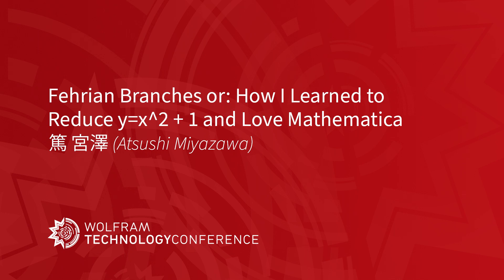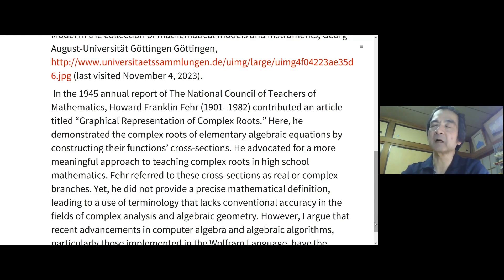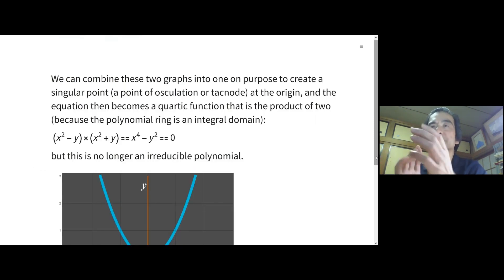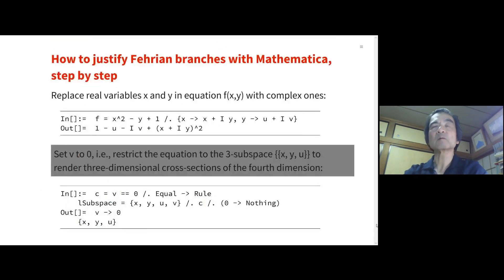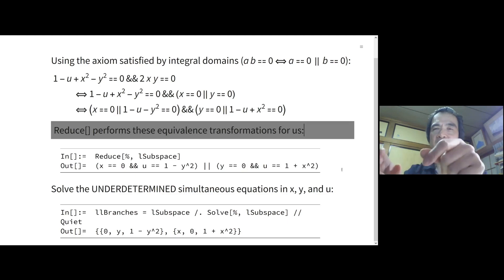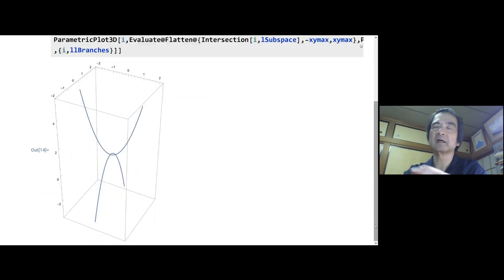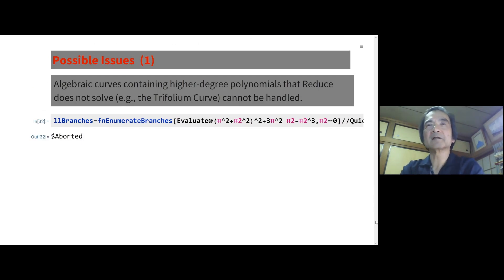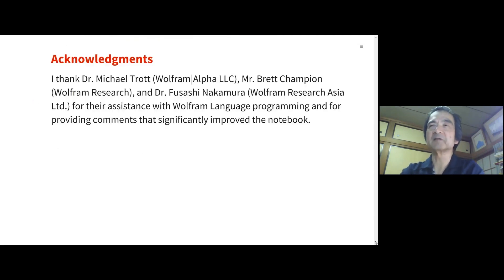Fehrian Branches or: How I Learned to Reduce y = x^2 + 1 and Love Mathematica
Visual schematic representations have built concrete intuition and aid in intuitive comprehension. Despite the enormous progress that modern abstract geometry has made since the late nineteenth century, the property of concentric circlesówhere they touch each other at the imaginary circular points at infinityóis still described as STRANGE in geometry books published in the twenty-first century. Some mathematicians may argue, "Since equations prove a theorem is correct, we do not mind if the visuals are incomplete or unavailable in the first place." However, a tradition dating back to the Greek era dictates that we describe the existence of a mathematical object geometrically and only consider it a mathematical reality when a purely geometric interpretation becomes possible. Even today, intuitive ways to grasp various facts and problems in mathematics are becoming increasingly vital. Presenting imaginary and infinitely distant elements using Mathematica's advanced pattern matching and rewriting capabilities should contribute to a correct understanding of complex geometry for many people, not just specialists.